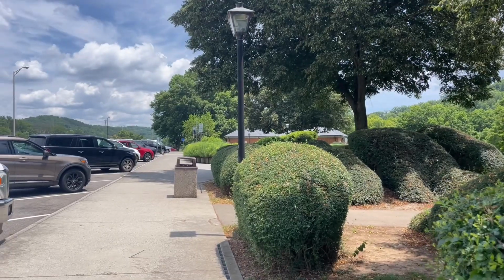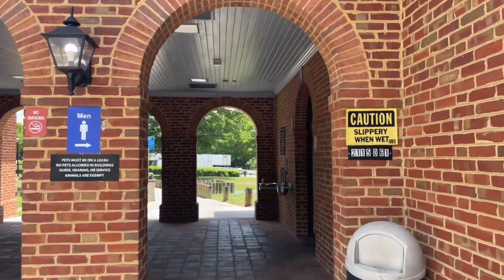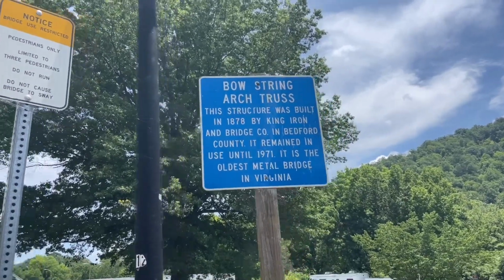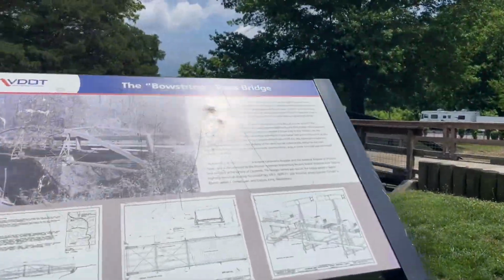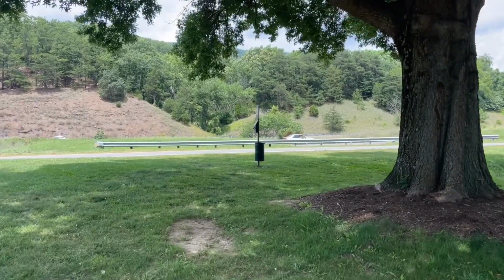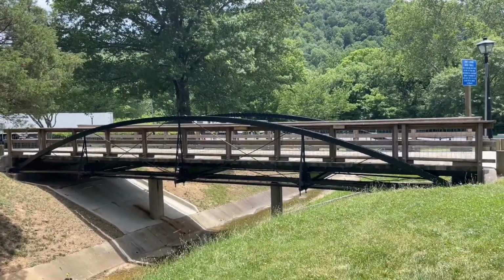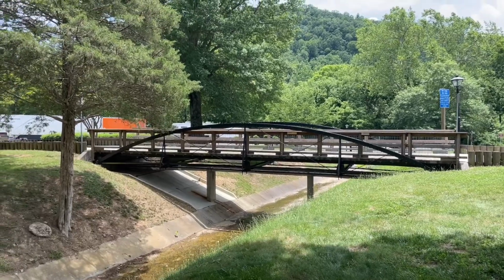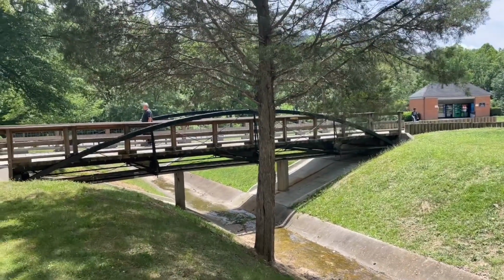Virginia’s Oldest Metal Bridge At The I-81 Rest Stop In Elliston, VA | Roadside Attraction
Now used as a pedestrian bridge and located at a rest stop on Interstate 81 in Elliston Virginia, this small metal bowstring truss bridge is Virginia’s oldest surviving metal bridge. Built in 1878 to cross Stony Run, then later moved to be used over Roaring Run, and finally moved in 1977 to its current location, The Virginia Department Of Transportation saved this important piece of American Transportation history from being forgotten. Used until 1971 for highway travel to bring families to and from their destinations, this otherwise seaming normal looking bridge is truly a piece of Roadside America.